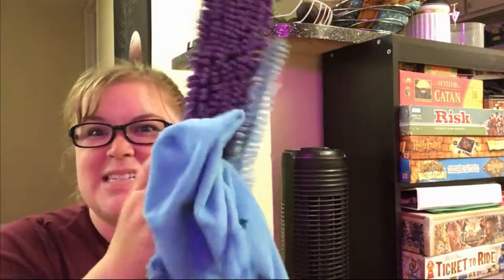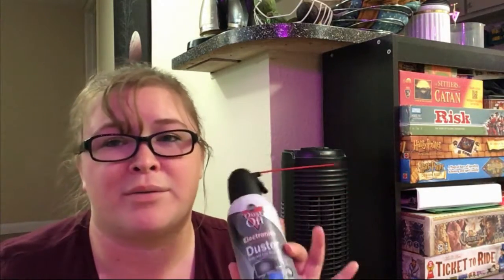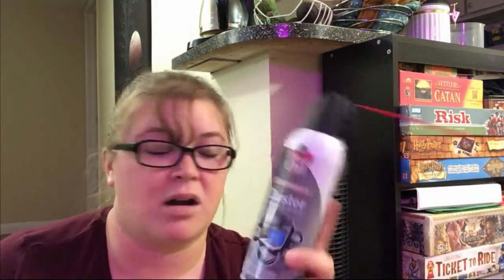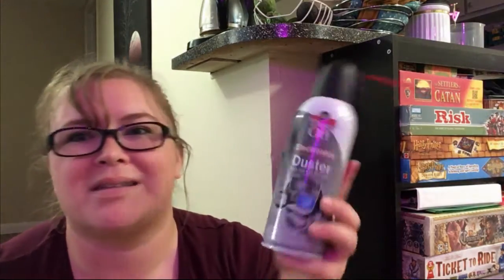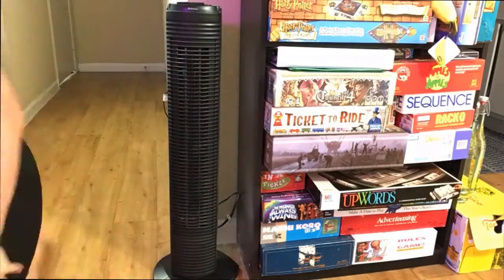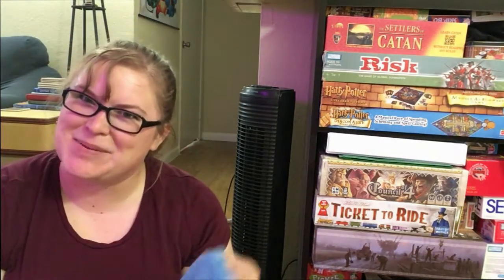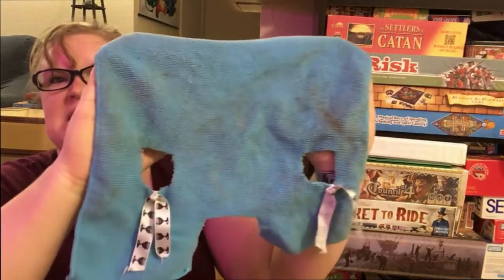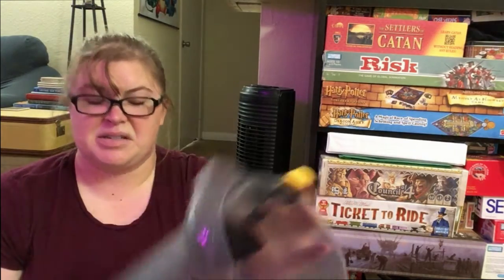Dirty Fan Deep Clean || The Importance of Performing Maintenance on Items you Own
Maintenance on items you own is one of the best ways to help keep it working and out of the landfill. This saves you money and saves other resources too, therefore helping the environment. I take you along while I deep clean my fan. This keeps the motor from getting clogged and working to hard. This prevents the motor from dying (at least a bit longer).

If you want to follow my ecofriendly journey and health journey check me out on Instagram